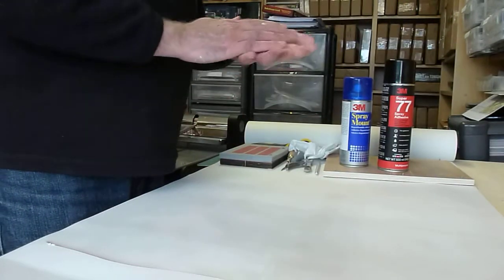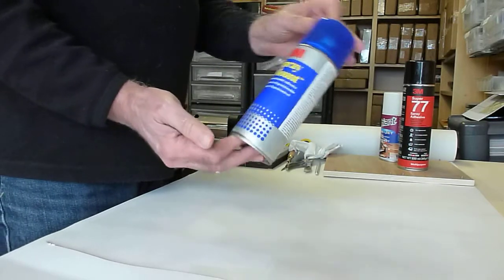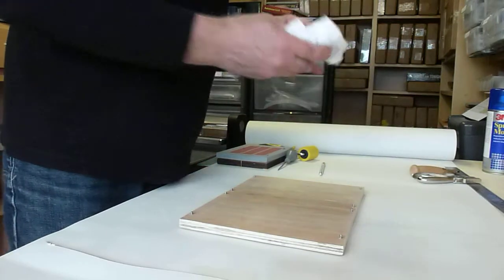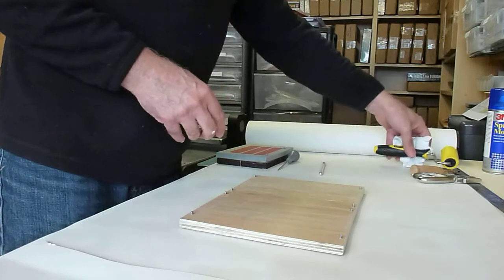DIY DIE-CUT WARGAME COUNTERS - Vid 3: Tools of the Trade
As well as the die(s) and press, there is a small number of additional tools required (or helpful) when producing counters this way. In this video we discuss the tools and materials I use.

The tools are also listed here, along with 'target prices' for many . This page also features all videos in this series as well as other information.